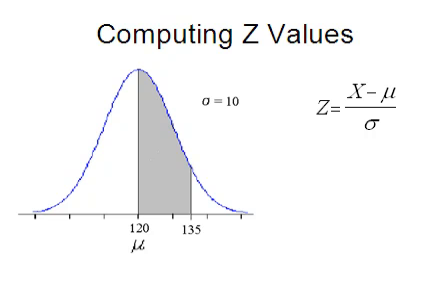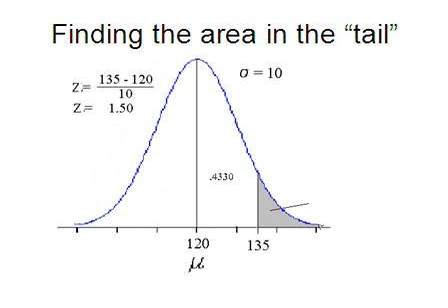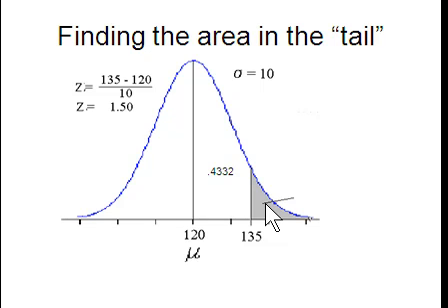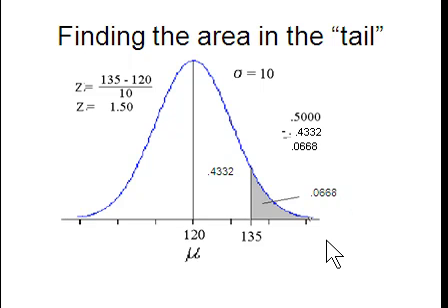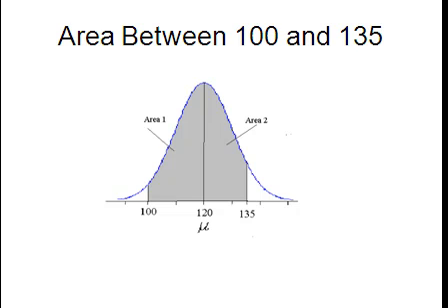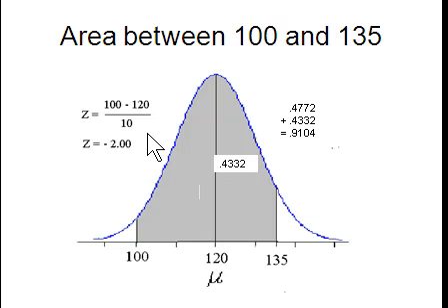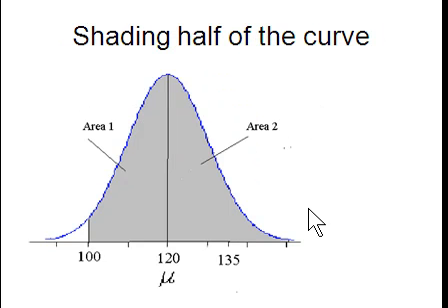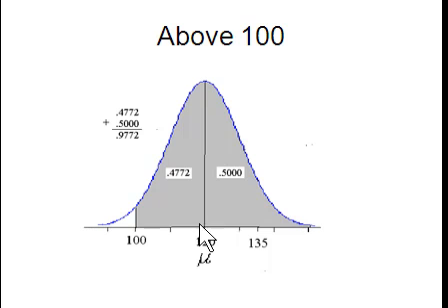Normal_Distribution_Part_II